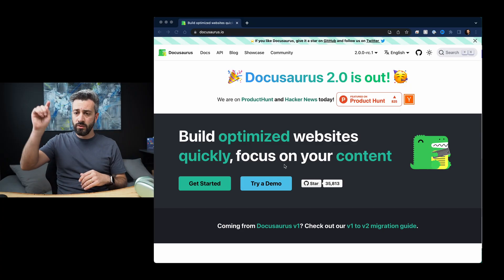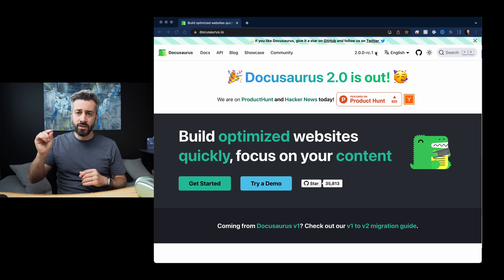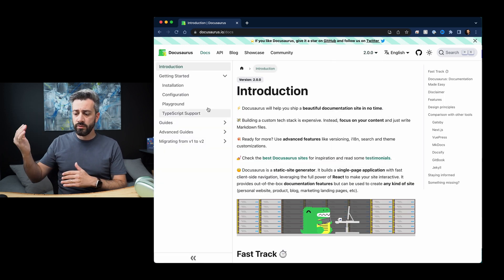HOW TO MANAGE TECHNICAL DOCUMENTATION (not using confluence)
Join the Out of DevOps community 👉 lab.outofdevops.com and get the resources you need to create your personal platform!

Want 1:1 guidance? In this video I talk about managing documentation and what alternatives to the standard tools like Confluence I have used. Tools like GitBook (now a commercial product) have been a better fit for the engineering workflows in companies I worked for. I am recently experimenting with Docusaurus that also seems very powerful and has the ability (via extensions) to generate docs in pdf format.